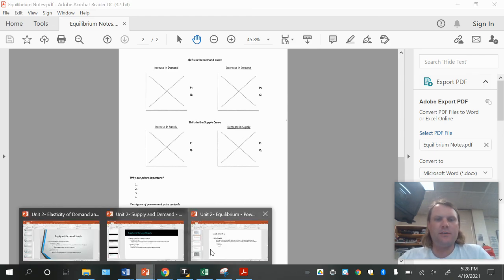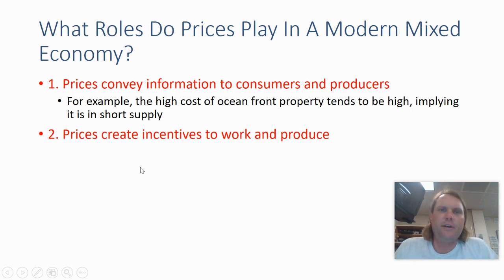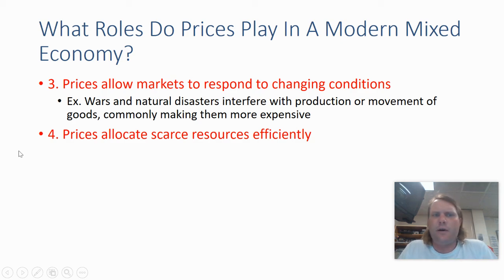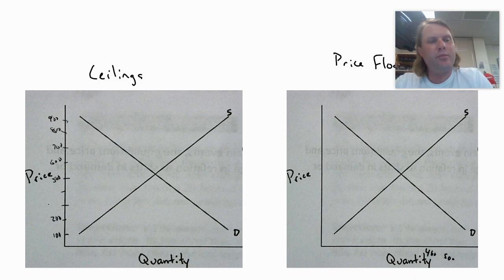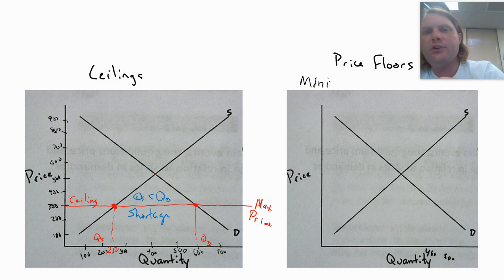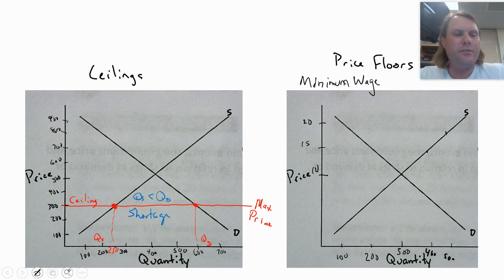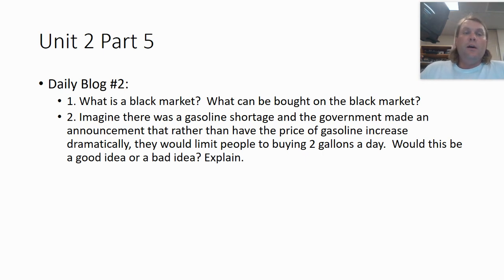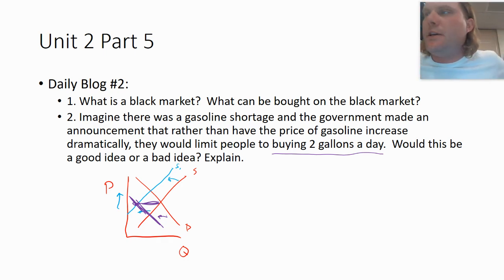Unit 2 Part 5 Virtual Econ